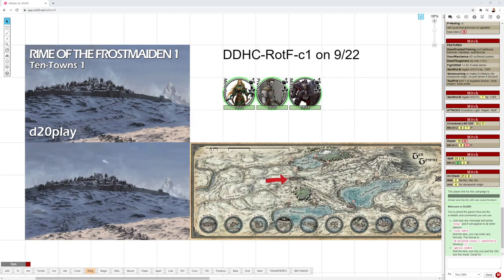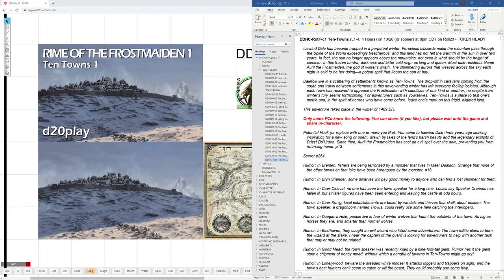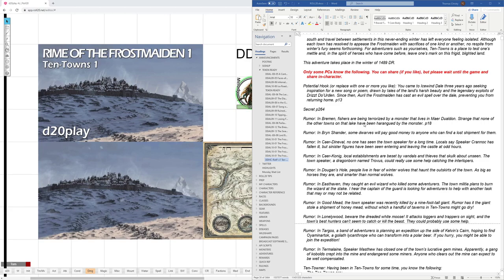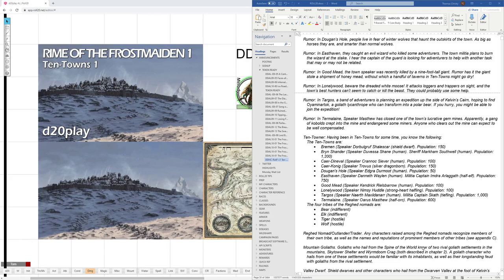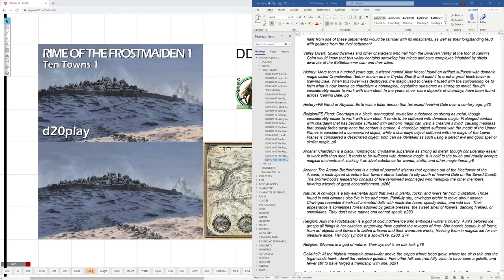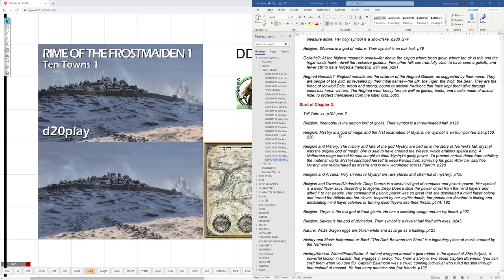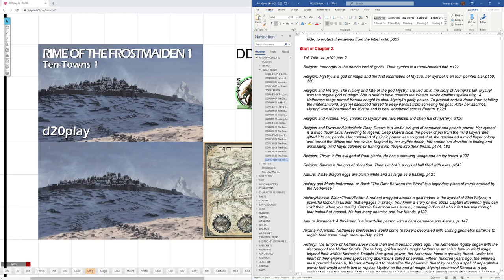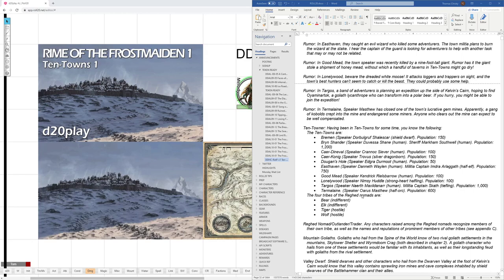Rime of the Frostmaiden Chapter 1 DM Guide & Tips | Icewind Dale | DDHC-RotF-c1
DM Tips for Dungeons and Dragons Hardcover Icewind Dale: Rime of the Frostmaiden Adventure DDHC-RotF-c1.

In this first video, I cover player background knowledge. I may add more videos as I go! I hope you have a great time running this and thanks to all the DM's doing tips videos!

Most of the word file shown in the video is a copy and paste from the hardcover so I can't share that directly, but here is a page number cross reference and Ten-Towner summary section which I hope will be helpful!

OPENING INFO
Cold Open: p22
Background Hooks: p13
Character Secrets: p264
Rumors (1 to 3 each): p18

Ten-Towner: Having been in Ten-Towns for some time, you know the following:
The Ten-Towns are:
• Bremen (Speaker Dorbulgruf Shalescar (shield dwarf). Population: 150)
• Bryn Shander (Speaker Duvessa Shane (human). Sheriff Markham Southwell (human). Population: 1,200)
• Caer-Dineval (Speaker Crannoc Siever (human). Population: 100)
• Caer-Konig (Speaker Trovus (silver dragonborn). Population: 150)
• Dougan's Hole (Speaker Edgra Durmoot (human). Population: 50)
• Easthaven (Speaker Danneth Waylen (human). Militia Captain Imdra Arlaggath (half-elf). Population: 750)
• Good Mead (Speaker Kendrick Rielsbarrow (human). Population: 100)
• Lonelywood (Speaker Nimsy Huddle (strong-heart halfling). Population: 100)
• Targos (Speaker Naerth Maxildanarr (human). Militia Captain Skath (tiefling). Population: 1,000)
• Termalaine. (Speaker Oarus Masthew (half-orc). Population: 600)
The four tribes of the Reghed nomads are:
• Bear (indifferent)
• Elk (indifferent)
• Tiger (hostile)
• Wolf (hostile)

Reghed Nomad or Outlander or Trader: Reghed Nomads appendix C, p305
Goliath or Outlander or Trader: Goliaths p22, p291
Valley Dwarf or Outlander or Trader: Valley Dwarfs p22
History: Crystal Shard p6
History+Favored Enemy Fiend or History+Speak Abyssal: Errtu the Balor p70
Religion or Favored Enemy Fiend: Demonic magic in Chardalyn p6
Arcana: Chardalyn p6
Arcana: Arcane Brotherhood p268
Nature: Chwinga p283
Religion: Auril p208, 274
Religion: Silvanus p76

START OF CHAPTER 2 INFO
Tall Tales: p102
Religion: Yeenoghu p122
Religion: Mystryl p150, 220
Religion+History: Fate of Mystryl p220
Religion+Arcana: Shrines of Mystryl p150
Religion+Dwarven or Religion+Underdark: Deep Duerra p174, p182
Religion: Thrym p207
Religion: Savras p243
Nature: White Dragon Eggs p125
History+Musical Instrument or Bard: The Dark Between the Stars p257
History+Vehicle Water or History+Pirate or History+Sailor: Ship Suljack and Captain Bluemoon p129
Nature+??: Thri-kreen p147
Arcana+Speak Netherese: Towers p220
History: Empire of Netheril p232
Religion+Reghed Nomad: Tekeli-li p291